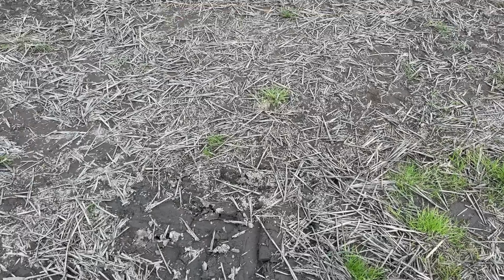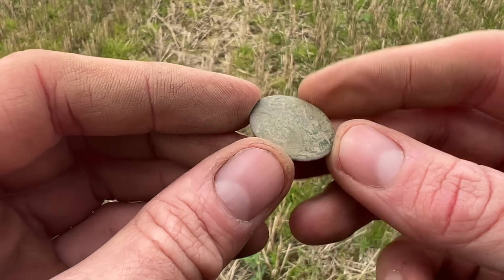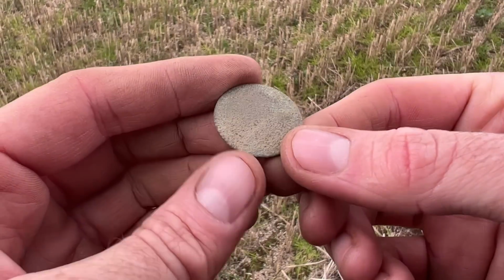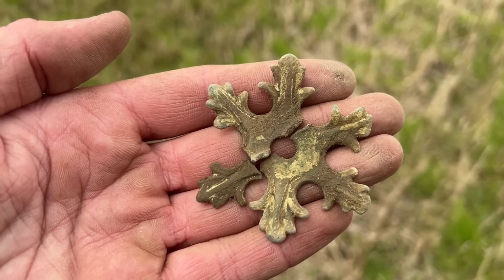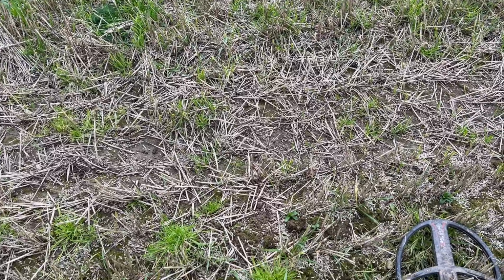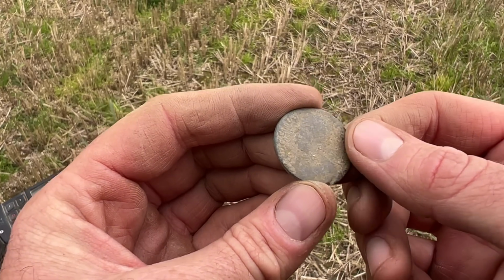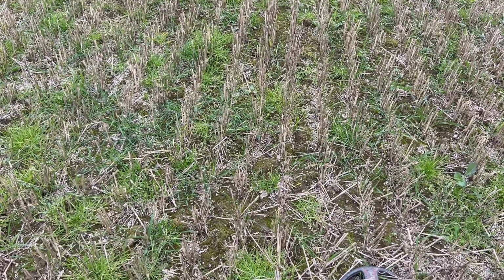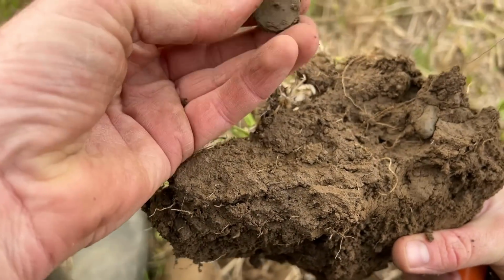Part 1 - New fields = coins and mystery objects. Can you help ID them? XP DEUS II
Another day and another new permission.

Plenty of targets and finds, so I’ve decided to make it a two part video!

Let me know if you can help with the I.D. of any of the items!